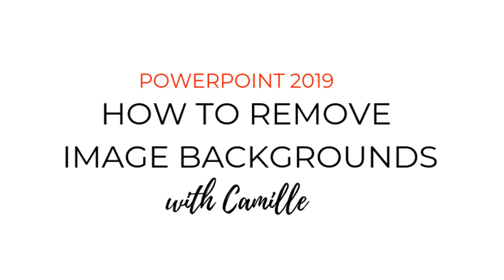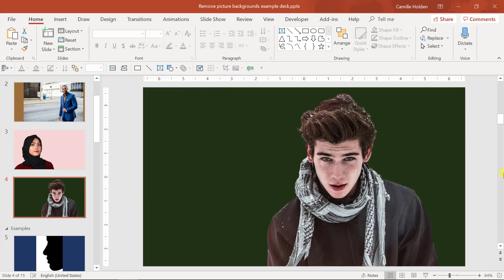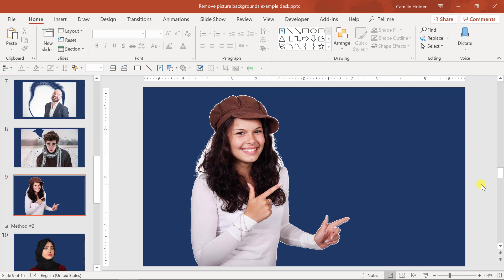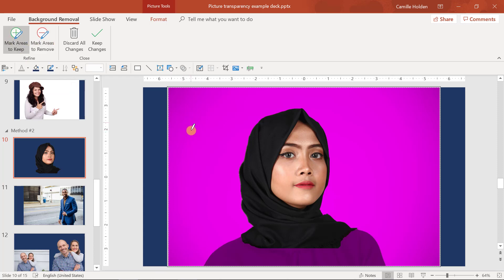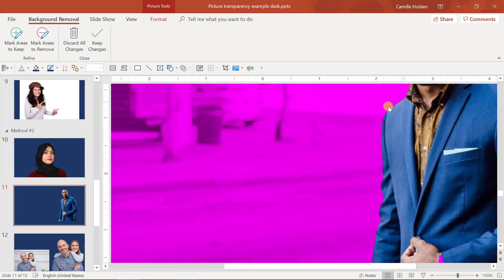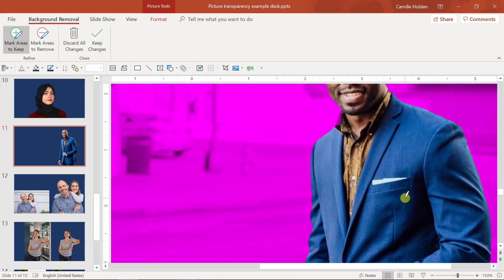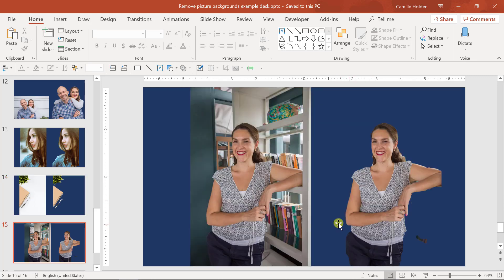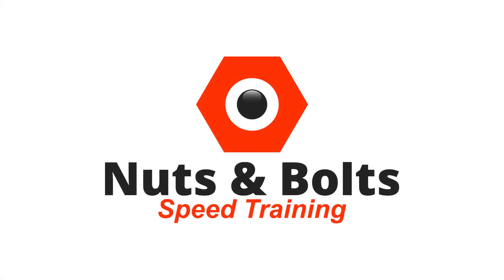How To Remove The Background From An Image (PowerPoint 2019)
Learn how to remove the background from an image in PowerPoint 2019 using either the set transparent color command (to remove white backgrounds) or the remove background tool (to remove complicated backgrounds)... no Photoshop required!

TABLE OF CONTENTS FOR THIS VIDEO:
0:00 Intro examples of pictures
1:18 Method #1: Set Transparent Color
1:57 Examples of backgrounds that don't work
2:32 Method #2: Remove background tool
3:17 Mark areas to keep (mark areas to remove)
4:11 Removing a complicated image background
6:02 Resetting your picture background
6:34 Limitations of the remove background tool
7:08 Summary of these two PowerPoint tricks
7:37 Advanced picture effect examples

For a step-by-step walkthrough of removing an image background (w/ pictures), see my blog post

Method #1: Set Transparent Color

1. Picture tools Format Tab
2. Color
3. Set Transparent Color

This method is the fastest way to remove a white background from an image like in a stock photo or product demonstration photo (or any other type of image where the background is a solid white color).

The key here is that the background needs to be clean and crisp to properly remove the white background. If it is a gradient or a close color to the bit of the photo you want to keep, you will need to use the remove background tool.

Method #2: The remove background tool

1. Picture tools format tab
2. Remove background

This is the best way to remove complex picture backgrounds in PowerPoint 2019.

Selecting the command, PowerPoint turns your image magenta. It's important to remember that whatever is magenta is what PowerPoint will remove from your picture, while whatever is not colored is what PowerPoint will keep.

PowerPoint usually does a good job at guessing what you want to remove, but if it doesn't get it correct you can use the two tools to help PowerPoint out.

1. Mark areas to keep
2. Mark areas to remove